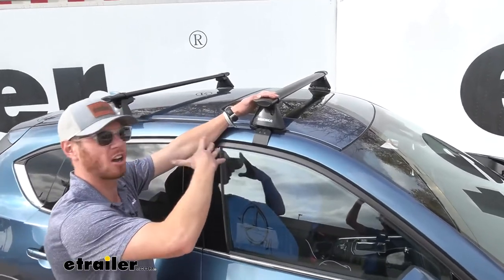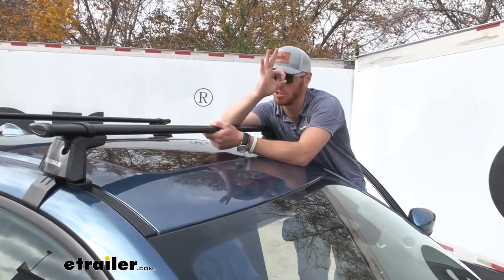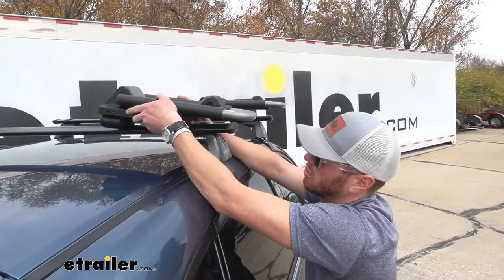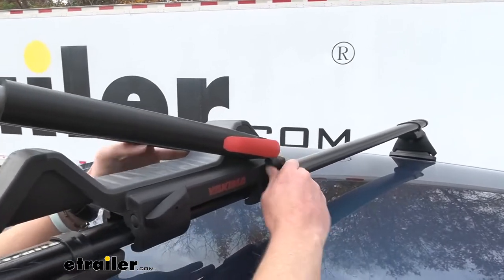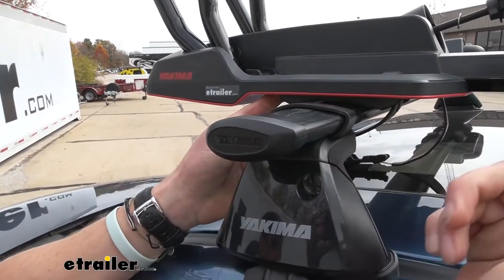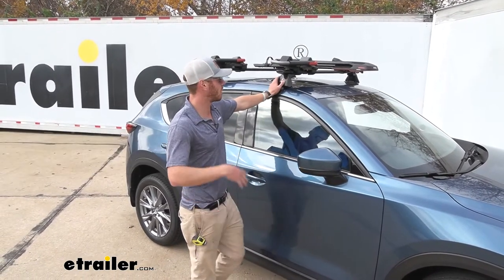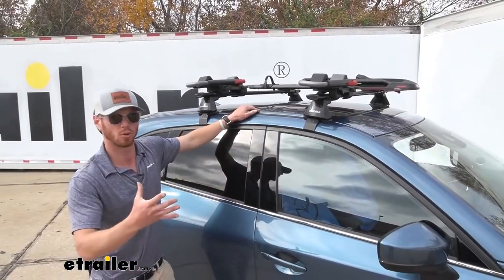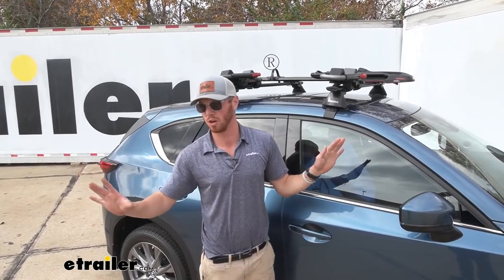etrailer | Yakima CoreBar Crossbar Review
All right everybody, Adam here with etrailer. We're going to be taking a look at some Yakima CoreBars. So these are going to come in a lot of different lengths. What you see right here is the 50 inch long version. We're also going to have 60, 70, and 80. Each one you can grab in a pair of two, or you can also grab each one in a single pair.

There is one kit that we put together, which is these 50 inch bars that come in a kit of three. So all just depends on your vehicle. So be sure to use our fit guide, to get the appropriate tower and the fit kit to fit your specific vehicle. We have a lot of different roof rack systems on our website, but we're really sets the CoreBar apart from most is we're going to have an aerodynamic shape. So it's going to be a definite upgrade from the round bars or the square bars.

But there are some other ones that are going to have T slots up top. This one does not. So basically with T track accessories, it's just going to make it a little bit lower on the bar. It doesn't really change a whole lot, maybe a half an inch or an inch, but every single different Yakima clamp around accessory, whether it wraps around or clamps on, it's going to work with this. That's basically what roof racks are for is to put some accessories up on top of your vehicle.

We just want to make sure we don't go over the capacity, which is 220 pounds, and they are made of steel, which really gives it that strength. Here's an example of an accessory that's going to work with this, CoreBar. It's just the Yakima JayLow, so it's just going to go around like this. And, as we start to tighten this down, it's going to get nice and secure. So if you wanted to carry a kayak, you can use this.

I really like the JayLow. You don't really have to stick with Yakima stuff. So if you have a wrap around accessory, that's another brand and that works with their Aero bars. So Aero bars are basically a pretty standard size, so it doesn't really have to be Yakima. You just want to make sure it's not a T slot accessory, because basically all Aero bars are the same. So if you already have accessories, you can use it with this. But sometimes people just like to stick with the same brands, which I don't necessarily, it doesn't really matter to me, as long as it works. Right So this is a good example of what you can do with your roof rack. And here's another example. So this is a wrap around accessory. So let me just take these little bands, and they wrap around just like that. So if you're really wanting to know if your accessory is going to work, all you got to do is just make sure that it can be used with a bar that has these measurements. So this bar, the core bar has a width of about two and three quarters of an inch. And it's about an inch thick. With the 50 inch bars, we can fit a kayak and we can also fit a bike. And I bet we can actually fit another bike on here. If we we're a little bit better with kind of shifting this around, there is a SkinnyWarrior that's going to work with this too. And it's kind of a skinny cargo basket, so we can fit a lot of stuff on here with even the smallest bar. A couple of things I would add to this setup. One, we can't lock the bars themselves to our roof, but the towers that connect to the bars can lock. They are not going to come with locking cores, but you can grab them here at etrailer. And that's just going to prevent anybody from grabbing your cool roof rack set up. But also, with the aerodynamic shape, it's going to really cut down on that wind noise. But some people think that it still is a little noisy. So we actually have some fairings that go on the front that kind of direct all of that air up and over everything. So you won't hear as much, whenever you're going down the road. So if you kind o